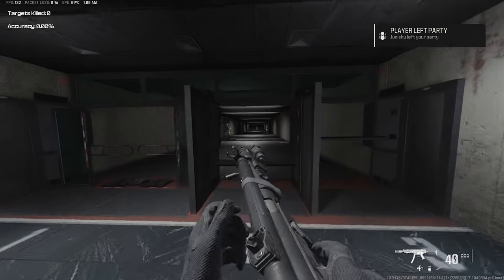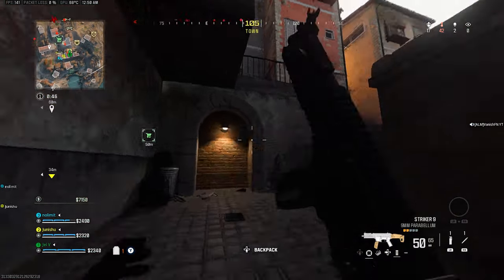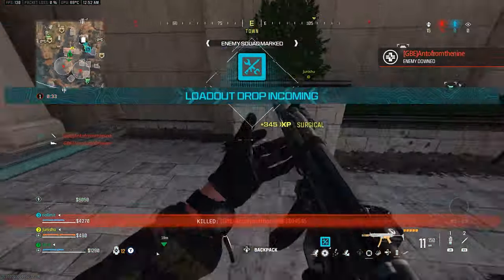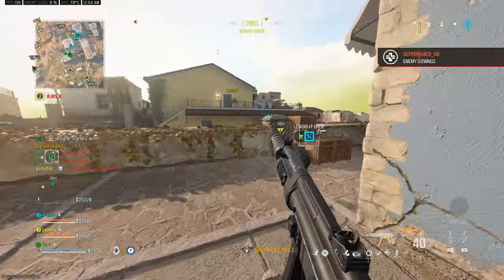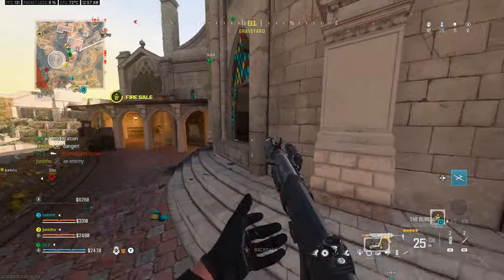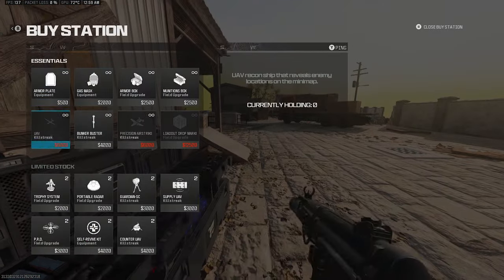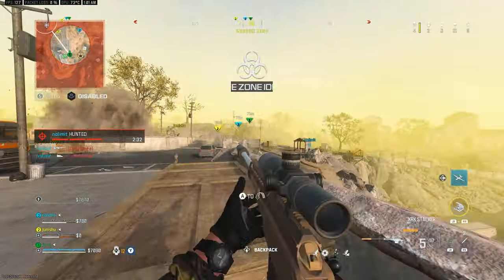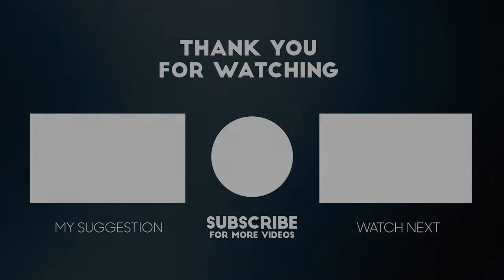Using a Classic MP5 Meta in Warzone 3!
In this video, we use the classic MP5 (Lachmann Sub) meta in Warzone 3! Since the weapon changes in Season 2 Reloaded, the MP5 is able to compete against majority of the meta weapons in Warzone 3! Attachments for the best MP5 meta loadout will be listed in the description.

MP5 Attachments:
Muzzle: Zehmn35 Compensated Flash Hider
Underbarrel: DR-6 Handstop
Magazine: 40 Round Mag
Laser: VLK 7mw Laser
Rear Grip: Lachmann TCG-10

Please report any hate speech or spam comments.